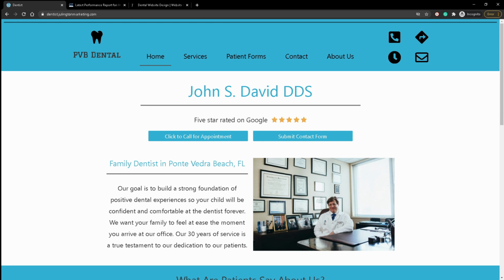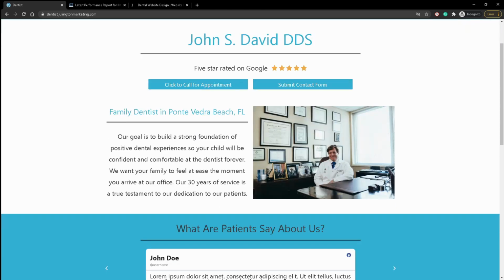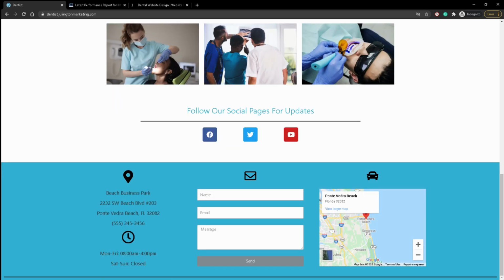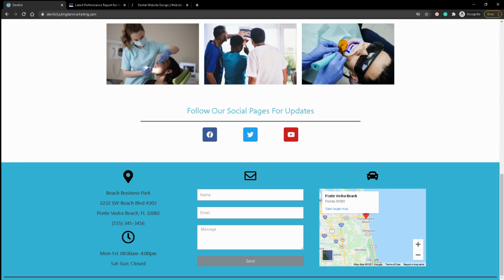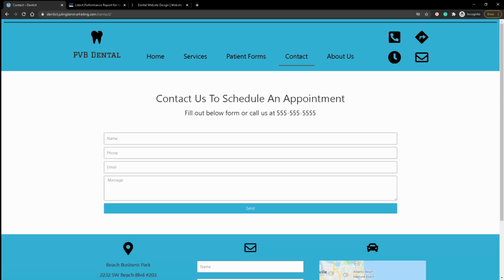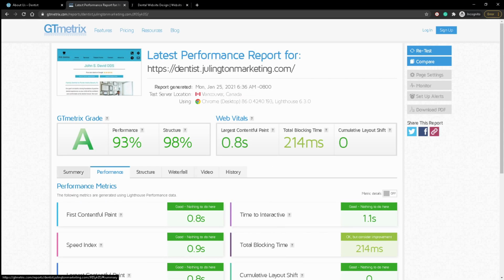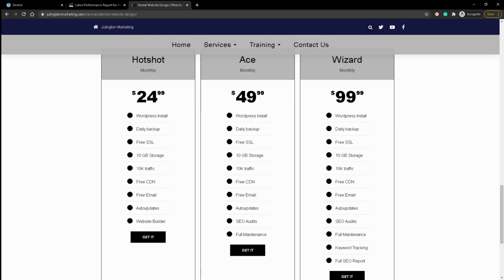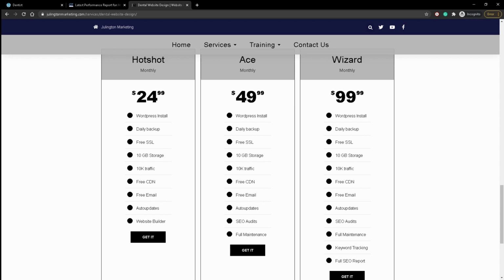Free Dentist Website Design | WordPress Dental Website 2021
This video showcases our free dentist website design for dental professionals that want a modern yet simplistic website. The website is built on WordPress and is packed full of cool design features including click to call buttons, dental reviews, schema markup, free CDN, daily backups, full maintenance, and SEO audits to name a few features.

You can have this WordPress dental website for free with a $49.99 monthly web hosting package that includes backend maintenance and 404 error fixing.

These dental websites perform extremely fast due to the website build structure and our partnership with the top web hosting company in the united states.